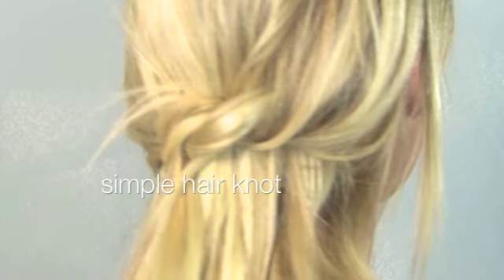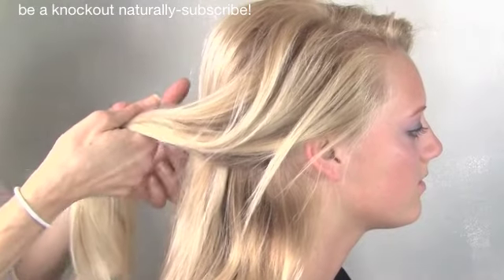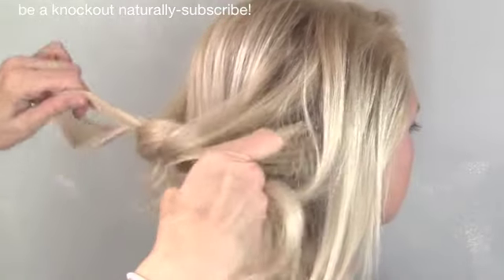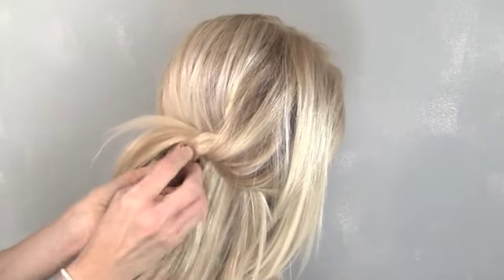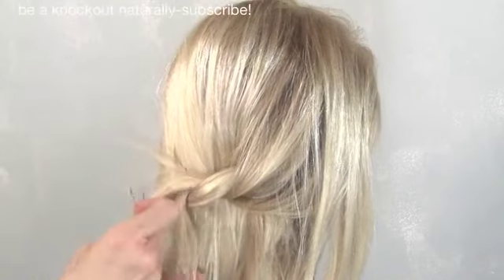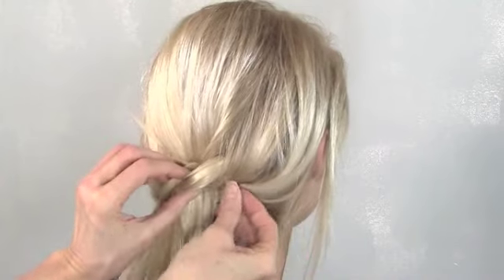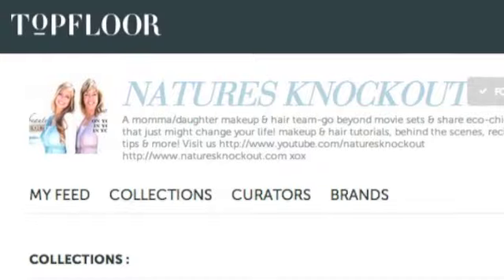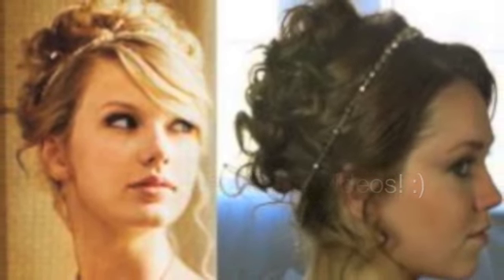Cute, Simple Hairstyle to hide extensions!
Cute, simple hairstyle to hide extensions + see our CUTE COLLECTIONS + a possible extension giveaway!

TOP FLOOR COLLECTIONS for all things natural, cute, and wonderful!

OUR WORK PORTFOLIOS:
LAURIE

Special Thanks to The Mollies for the Music in this video:
"I'm sorry But this is a Love Song"
The Mollies